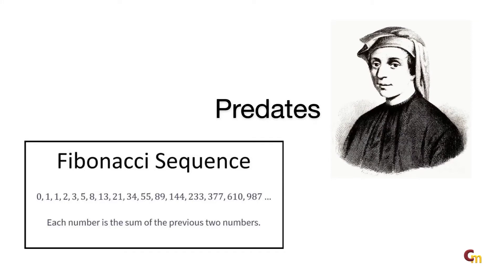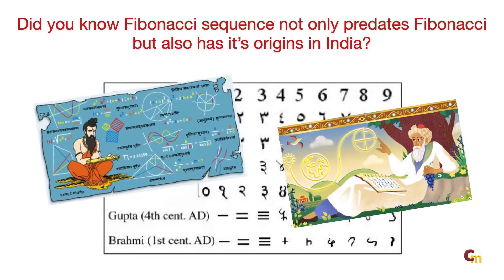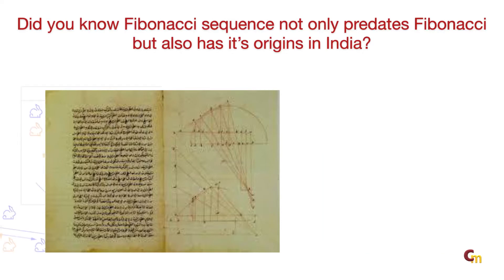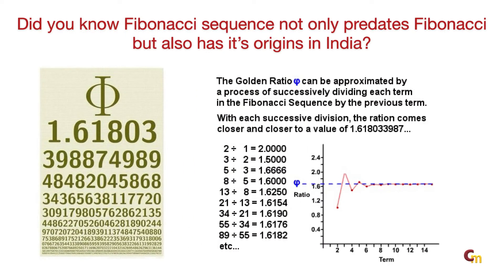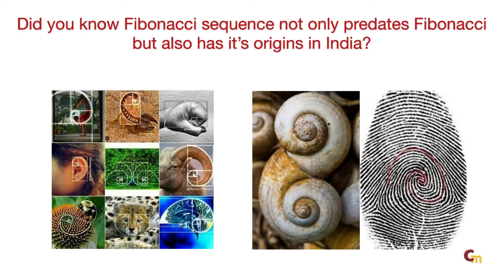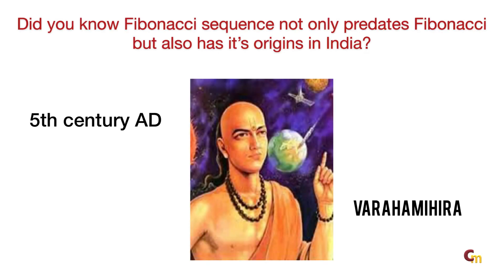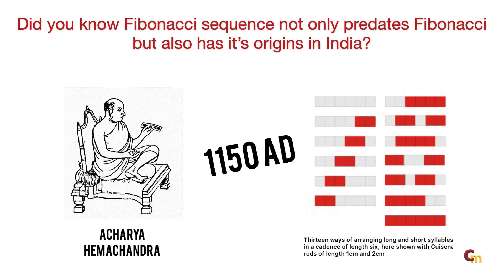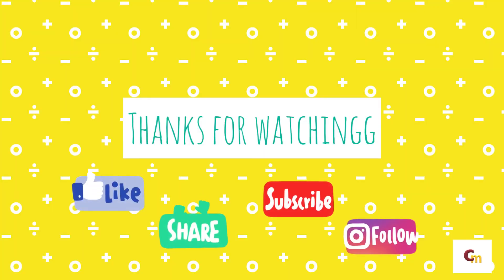Two Minutes Trivia | Episode 4 | Hemachandra Fibonacci Sequence